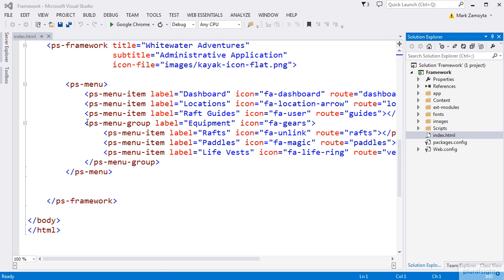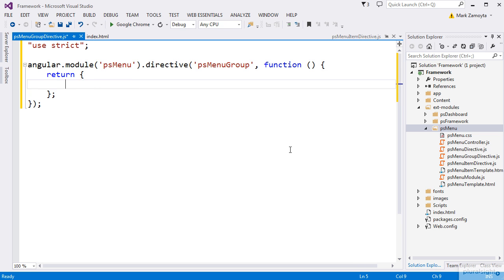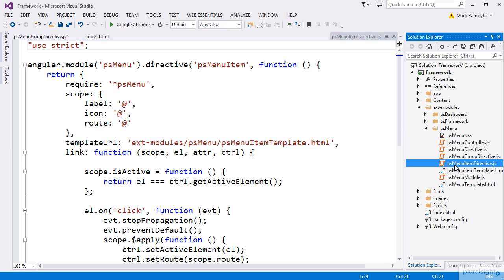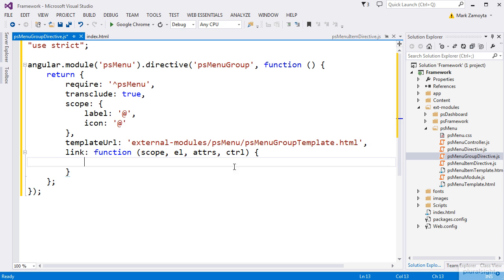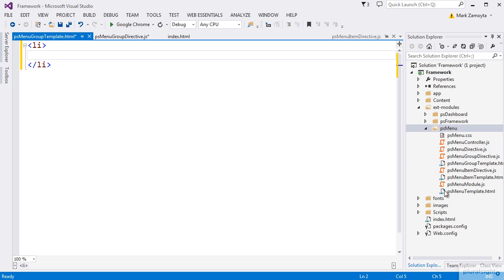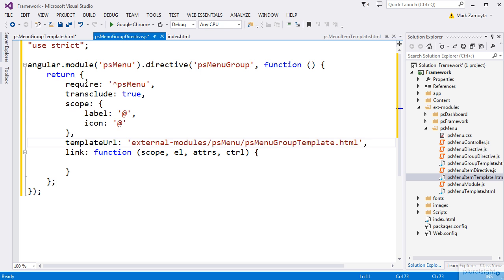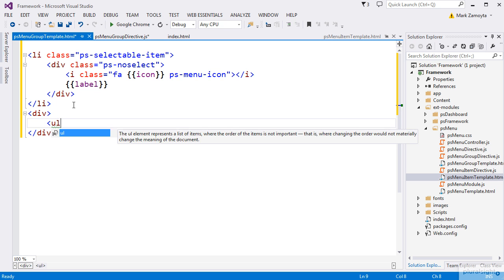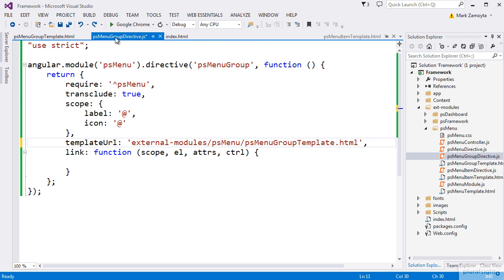AngularJS_Tut_Advance - 29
29 A Custom Directive for Groups